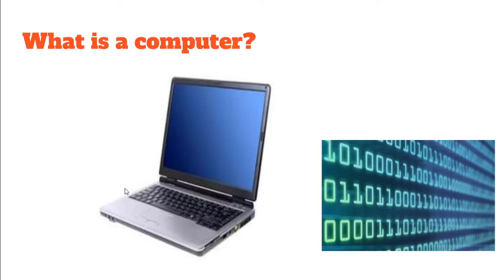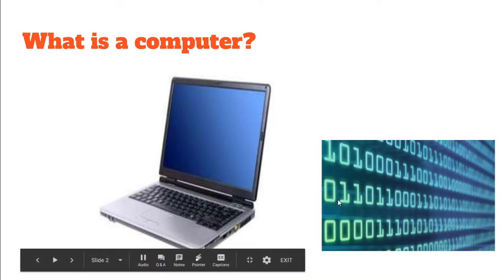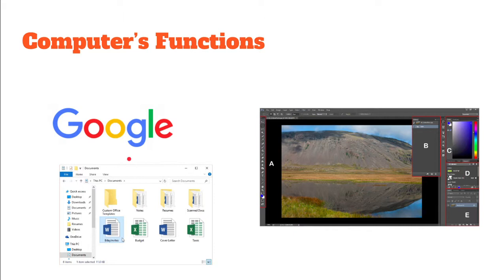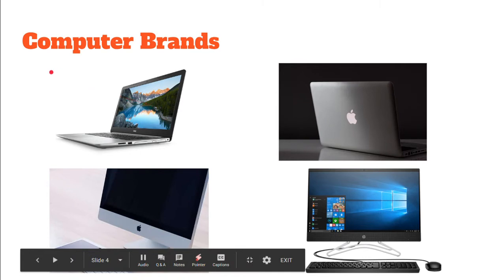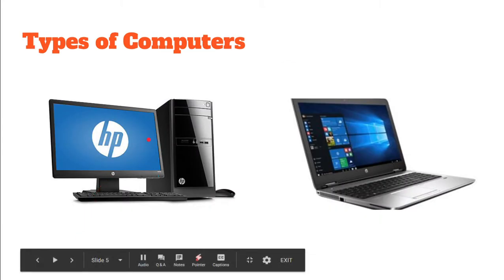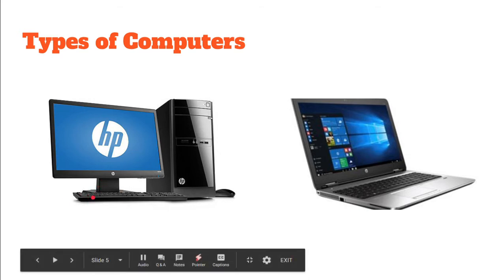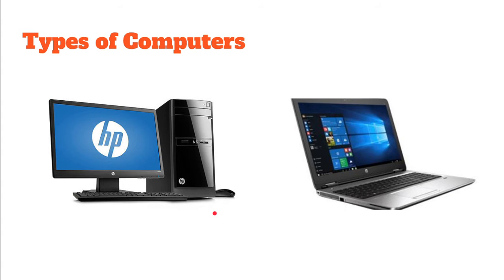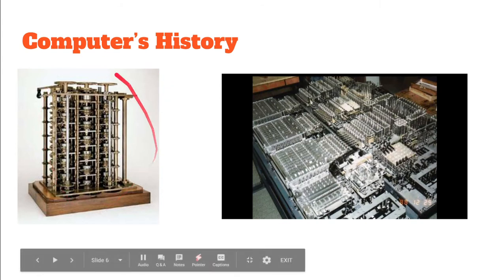Computers: Introduction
Computers: Intro By Khushi Garg.A computer is an electronic device that is able to store data and information using binary form (a type of code where a certain combination of ‘1’s’ and ‘0’s’ tell the computer to conduct a certain task or function.

A computer will allow you to store pictures, videos, search the web, access different programs, play games, video chat, look up websites, and many other things. This device is more advanced than your cell phone as it is able to access many more programs (microsoft, photoshop, sketchpad) and files of videos, pictures, slideshow presentations, music, and documents can be saved on the computer for you to open later. There are many parts of the computer that let it work and I will get more into this in future videos. You may see many different brands of computers, but they all have the same, or similar set up where one computer may specialize in one part (gaming) and another brand of computer specializes in something else (storage for instance). There are many technical details that goes into how a computer works which I will get into in later videos.  Now, within the category of computers, there are two types. One type is the desktop which is not a portable device and is much bigger and because of this bulkiness the desktop needs more power. A desktop also has a seperate keyboard which is detached from the monitor (screen) and in some computers it is connected to the monitor by a couple wires. The other type of computer is a laptop. The laptop is portable and it is much slimmer than the desktop. A laptop has a keyboard built into it. As for the functions each carries out, the desktop is able to accomplish tasks that have more power as compared to the laptop. Throughout history there were many ideas put forward relating to the computer and this is what makes it hard to say when the first computer was made. The first mechanical computer was made in 1822 and was called the Difference Engine by Charles Babbage. This computer does not resemble what the computer today looks like but other computers that came leading after continued to build on the idea and contained traces of our modern day computer. For instance the Z1 (the first programmable computer which functioned like a modern computer) and the Turning Machine, built in 1936 by Alan Turning, which was able to print symbols and carry out tasks like a person gave us the fundamentals for the computer as we see it today.